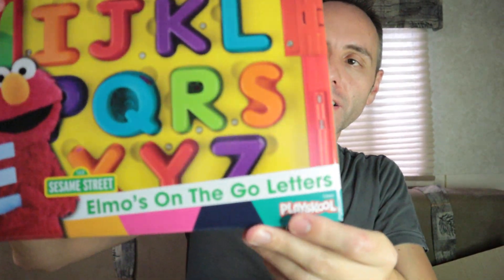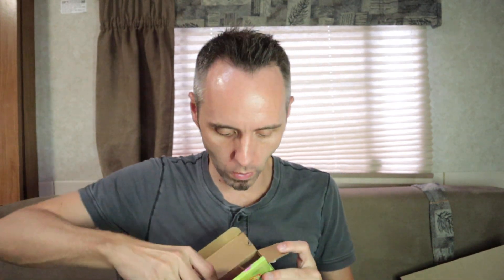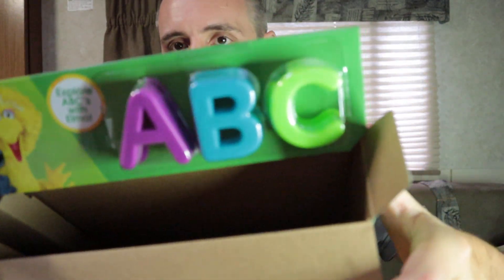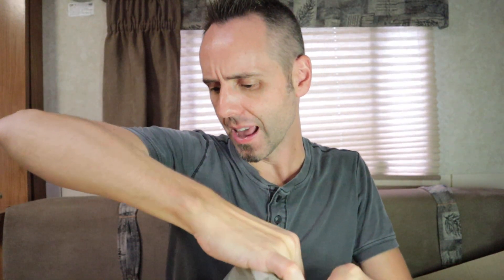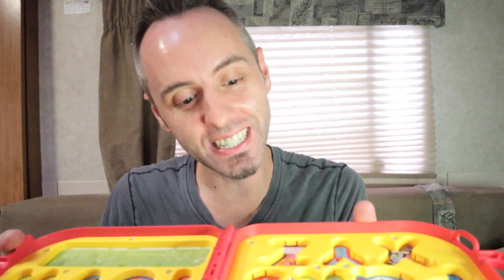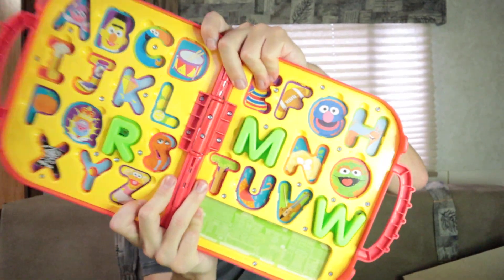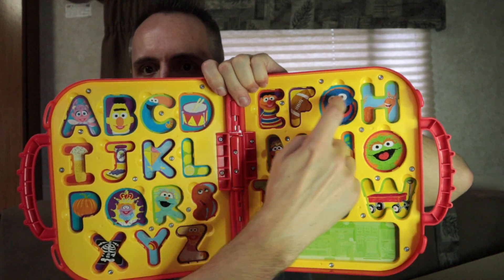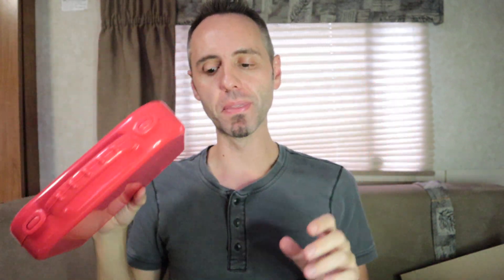Gift for 2 Year Old Boy | Sesame Street Elmo's on the Go Letters Unboxing & First Look Review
In this video I do an unboxing and first look review of this Sesame Street toy that will help your toddler to begin to learn their letters and understand the shapes of letters. Also I love how they are all different colors so that you can enhance their learning with the inclusion of colors.

Also, underneath each letter is an image that corresponds with each letter to help your child to make an association between the letters and the images. There is also a Numbers toy with Cookie Monster's face on it if you want to get both of these, you can use this Amazon

This is my authentic, unedited unboxing and first look review of Sesame Street Elmo's on the Go Letters.

Sesame Street Learning Case Bundle (Amazon Exclusive)

Sesame Street Elmo's On The Go Letters

Dad Out!

1.

2. No purchase necessary.

3. The monthly prizes giveaway ends on the last day of the month. Winner will be announced via social media.